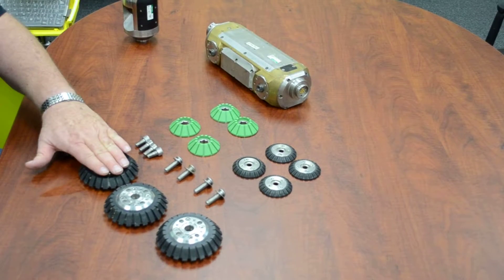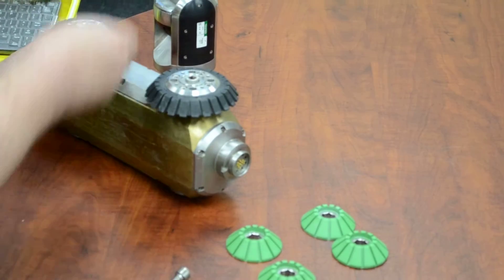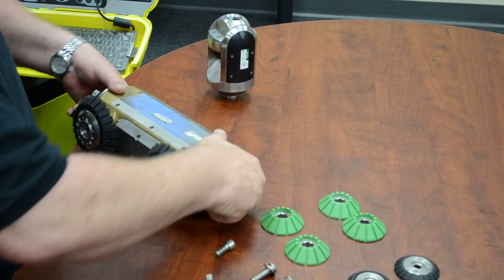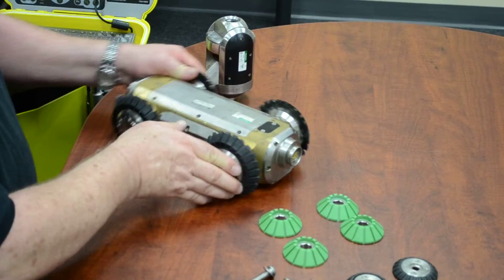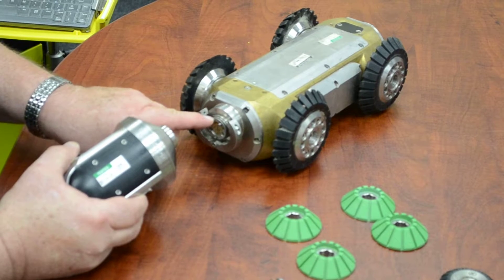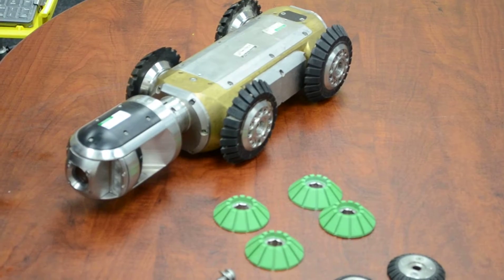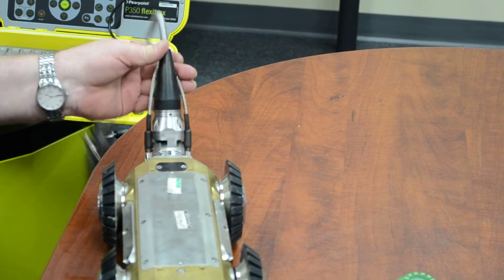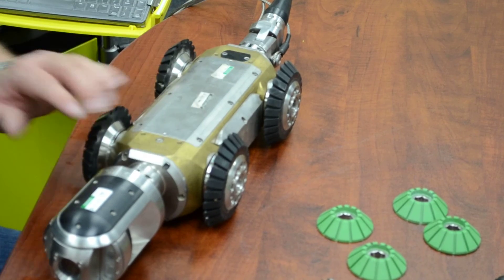# 3 P350 WHEELS 4 0 ( Part 3 of 9)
4.0 Wheels Install